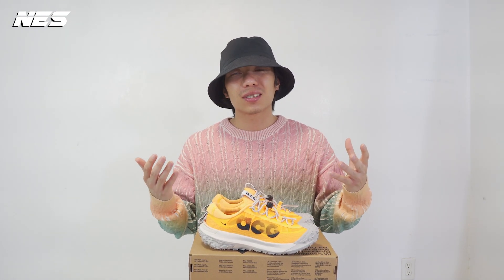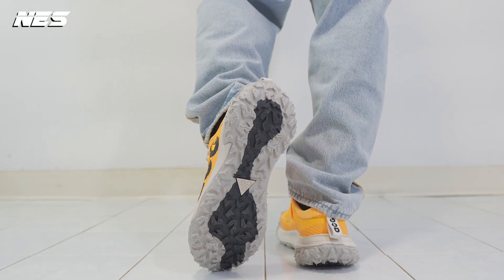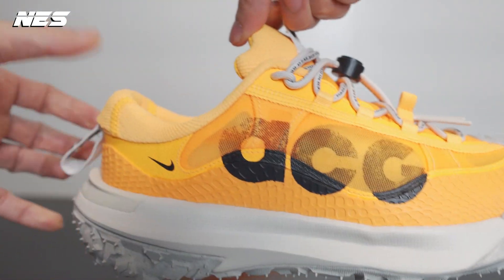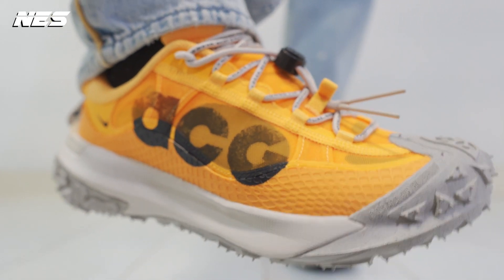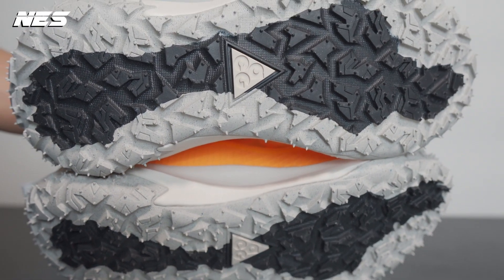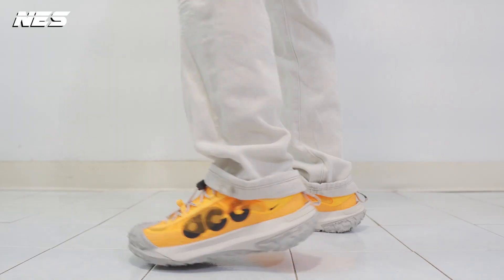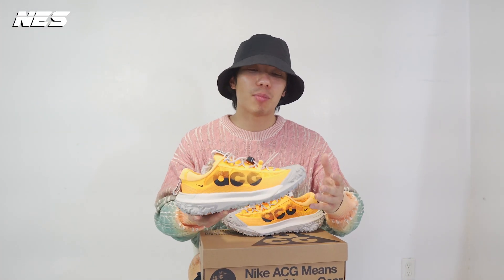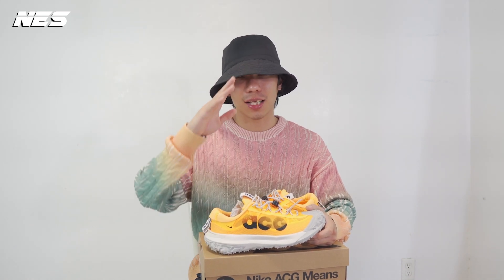Nike ACG Mountain Fly 2 Low On Feet Review + Style Ideas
Nice and Clean sneaker from Nike ACG. As usual i created 3 different cool looks with this shoes. I don't know why they called its Orange. I only see it Yellow lol.

Look1:
Cayl - Bucket Hat
Vintage - Hoodie (Sample)
Zara - Overshirt
Blacktailor - Cargo Pants

Look2:
Cayl - Bucket Hat
Zara - Sweater
Berna - Jeans

Look3:
Fila - Hat
Uniqlo - Hoodie
Uniqlo - Bomber
2W2M - Jeans

Music in video:
Long Journey -  Zackross